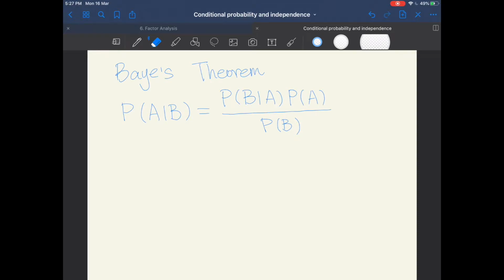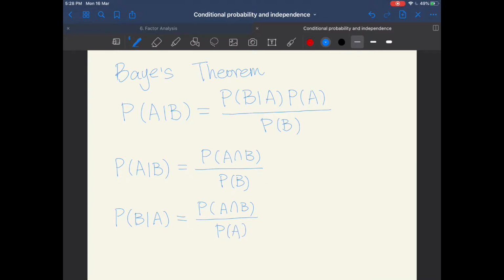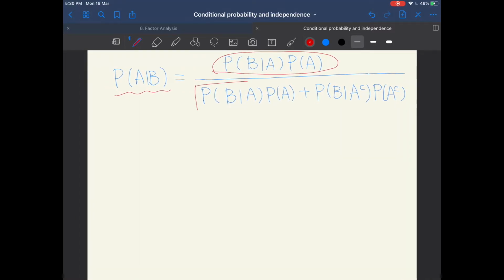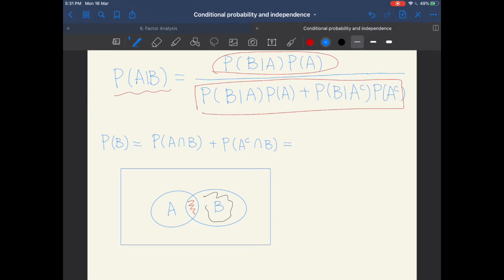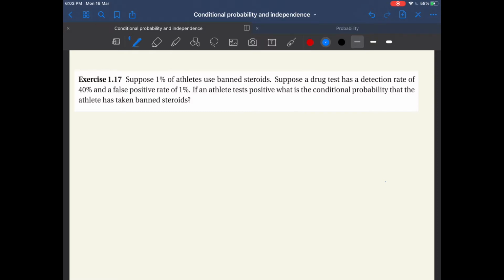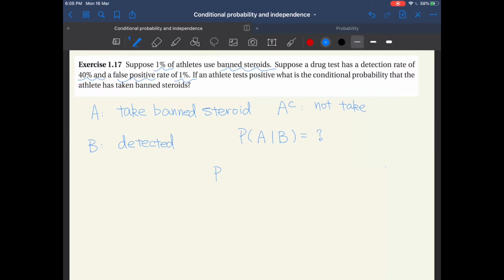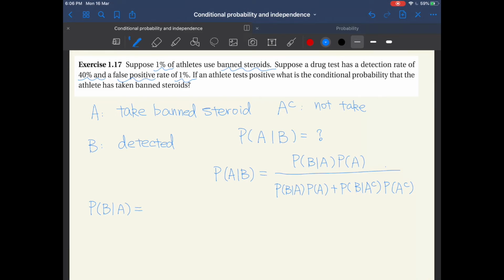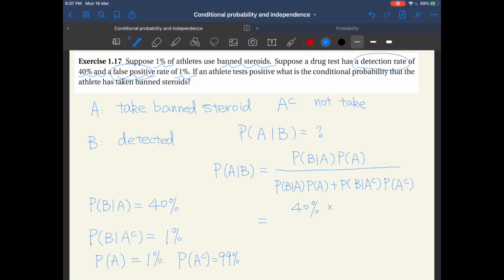Baye's Theorem explained with example